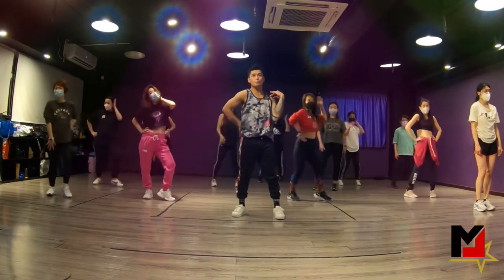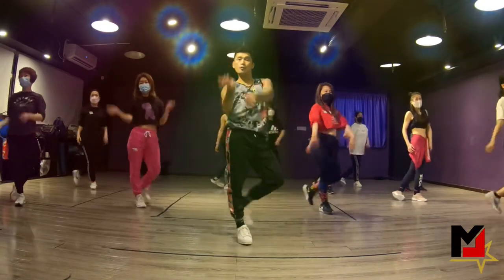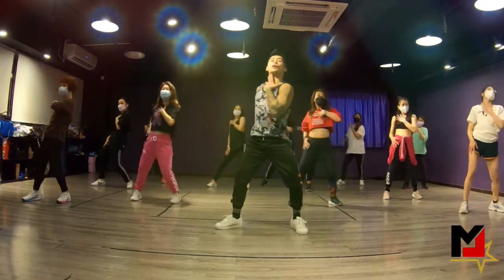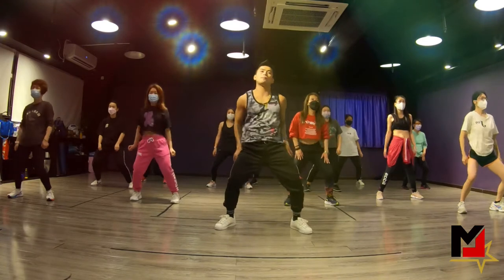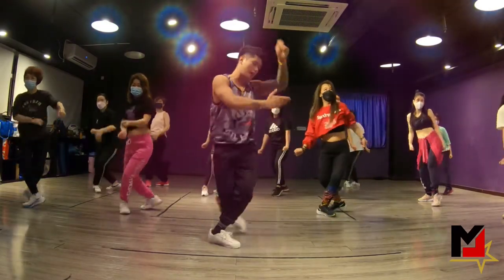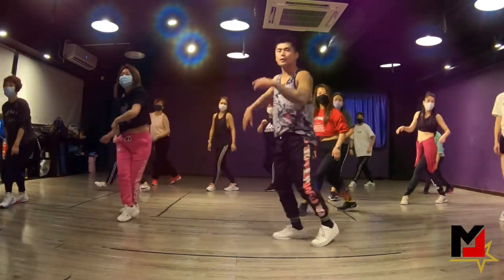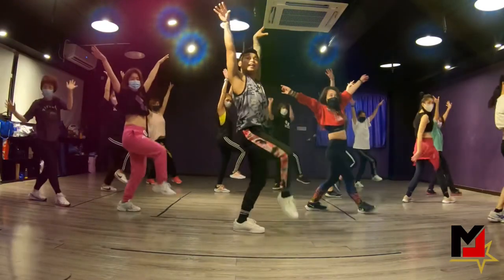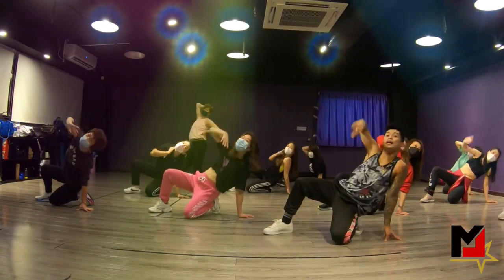"Whine Up" Dance Tutorial by Kat De Luna | JMVergara Jazz Funk Choreography | JMVDanceTV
*To all Dance Lovers out there!
Here’s my "Whine Up" Dance Tutorial by Kat De Luna ft. Elephant Man
This is my Jazz Funk Choreography

Feel free to learn, dance, teach and share to everyone!

SONG: Whine Up
ARTISTS: Kat De Luna ft. Elephant Man
DIRECTED/EDITED/CHOREOGRAPHED BY: JM "Justin" Vergara
FEATURING: JumpJump | Kawai | Amy W. | Ada
                       Sandy | Alice | Cyndi | Joan | Joyce
                       Fanny | Karen
My Dance Background/Experiences:
🇵🇭JM"Justin"Vergara
- Former Douglas Nierras Powerdance
- Scholar of Airdance Company Philippines
- One of the Grand Winner of “Move” the search for Billy Crawford’s Pinoy Dancer at GMA7 Network Center, Philippines
- Former Dancer/Stumtman at Universal Studios Singapore.
- Former Parade Dancer at Hong Kong Disneyland.
- Certified Zumba Fitness/Strong by Zumba/Piloxing/Pilates/Dance Fitness Instructor/Choreographer
Dance Location:
*More Dance MK
38 nelson street (YIM PO FONG GAI)
2nd floor MacPherson Place Tower near Mongkok Exit E2

“Dance and Be glad”
- Jeremiah 31:13
*Crystal Dance Studio
2-3/f , No.23 Sau Fu Street , Yuen Long

*De Place HK / Stage by RG
U2, 1st floor , Block 3 Camel Paint Building, 58-62 Hoi Yuen Road
Kwun Tong